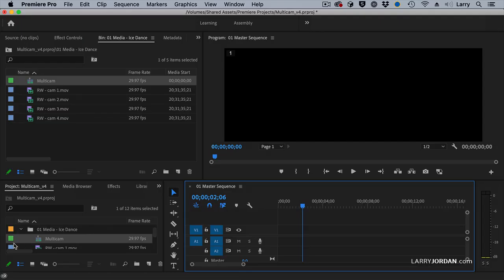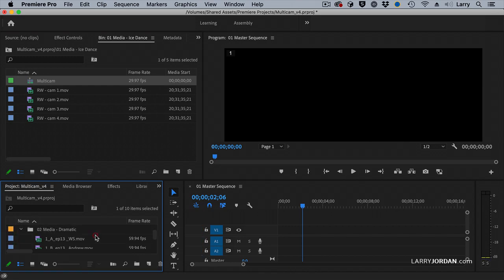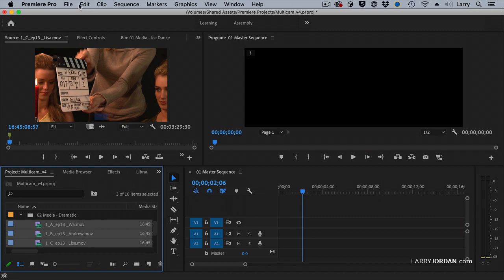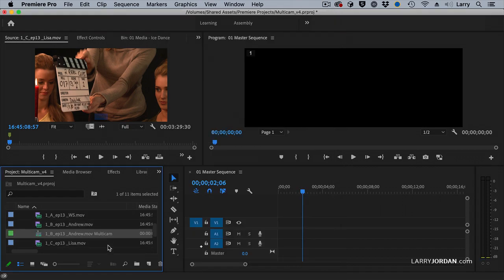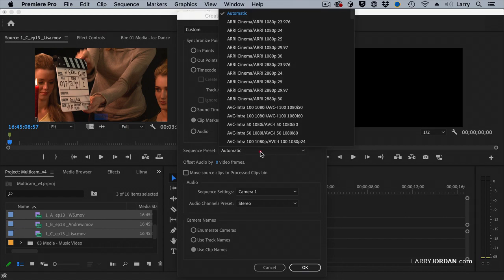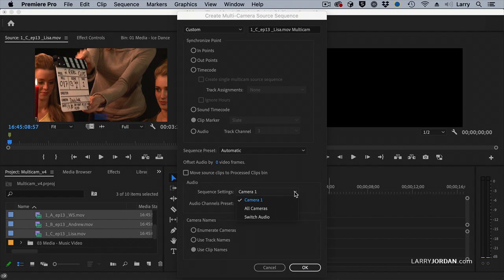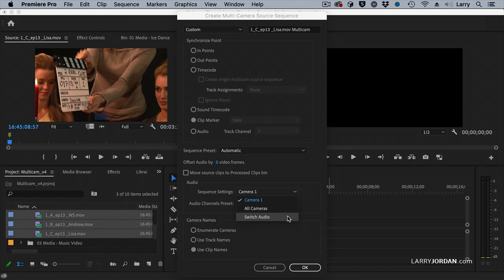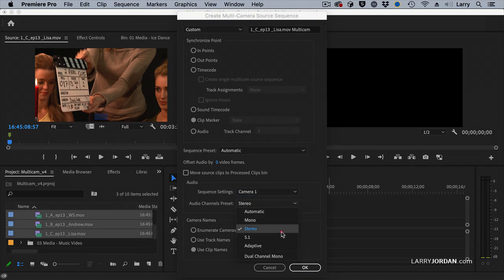Optimize Multicam Sequence Settings in Adobe Premiere Pro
"Optimize Multicam Sequence Settings in Adobe Premiere Pro" is an excerpt from a recent PowerUp webinar presented by Larry Jordan.

Multicam recording captures an event using multiple cameras. Multicam editing displays all those angles during the edit. In this video tutorial, Larry Jordan explains some of the key settings you need to consider when creating a multi-camera source sequence for editing in Adobe Premiere Pro.

Check out Larry's new book, "Techniques of Visual Persuasion" here: